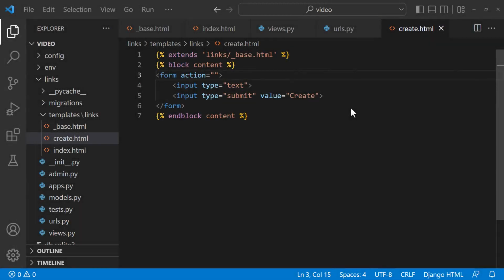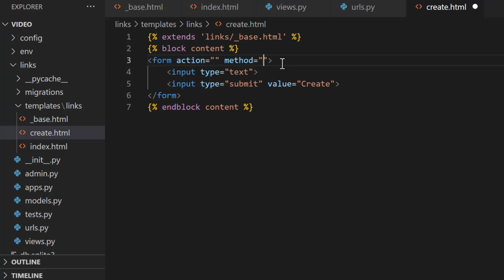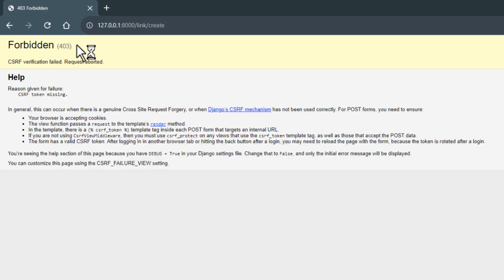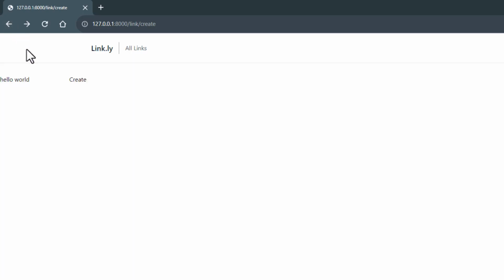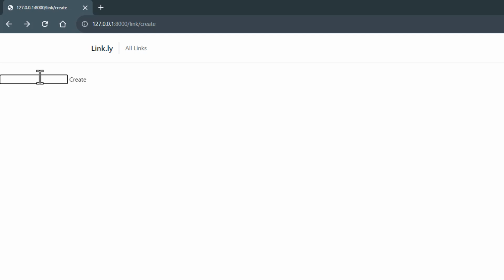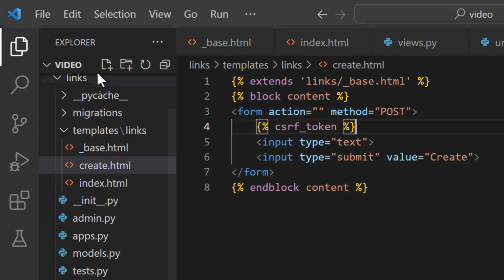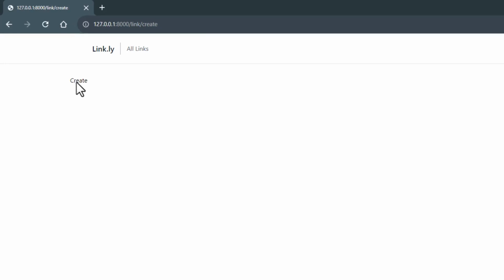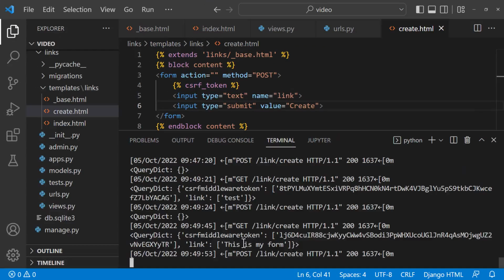52 Getting the Input Data from the Form